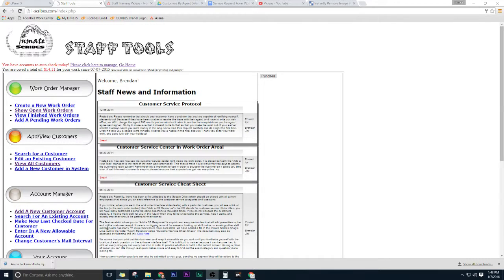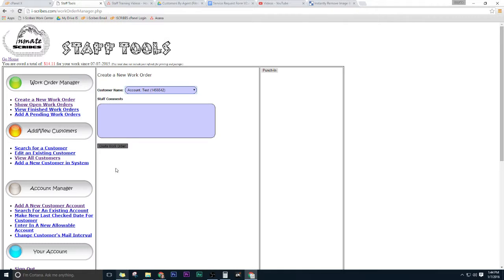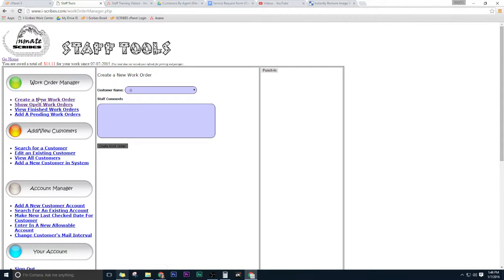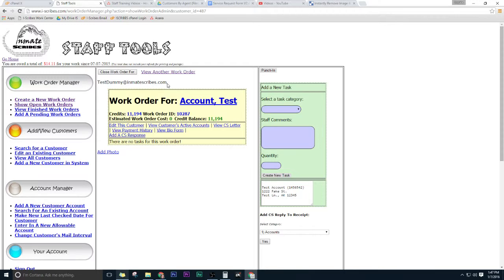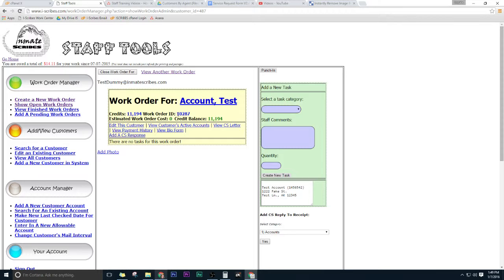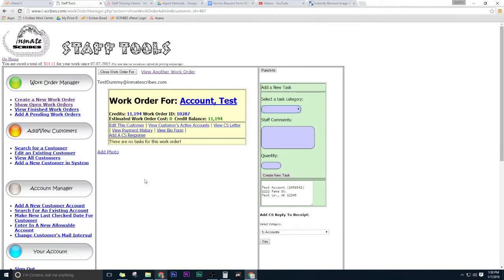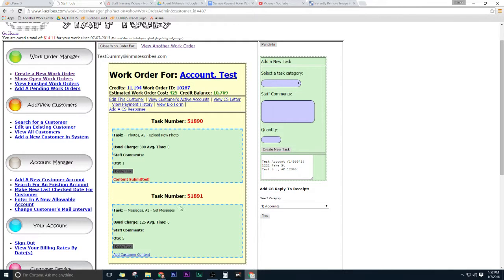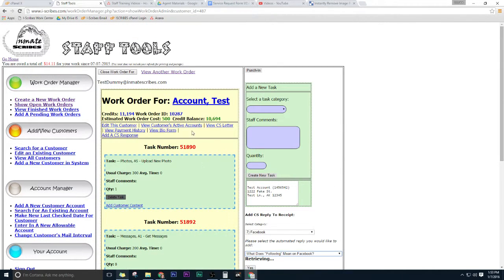How to Create a Work Order and View Important Information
This video shows you what to do when you receive a new letter from a customer-- the process we use to complete an order is called "making a work order."